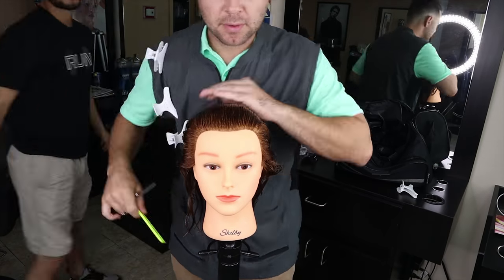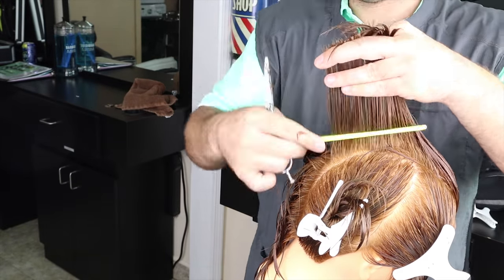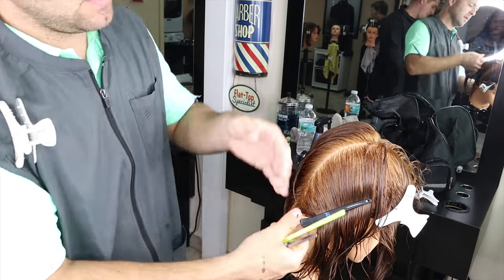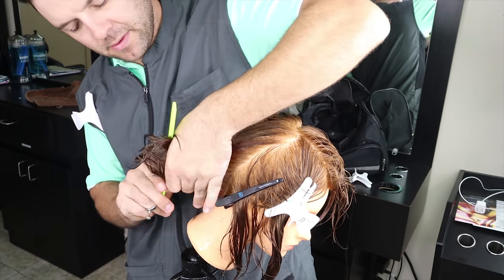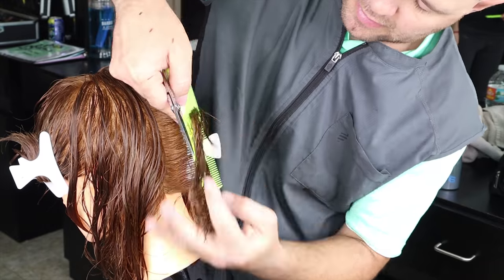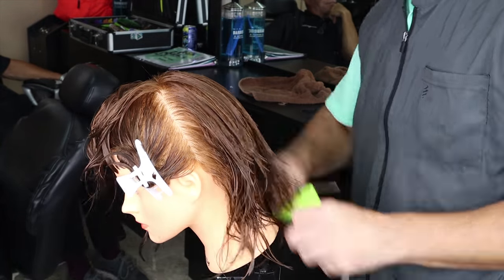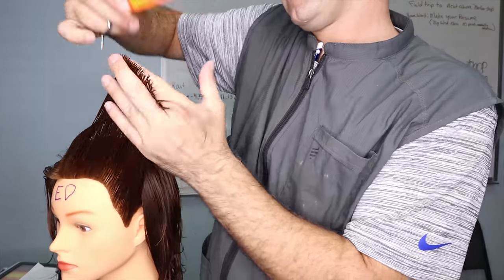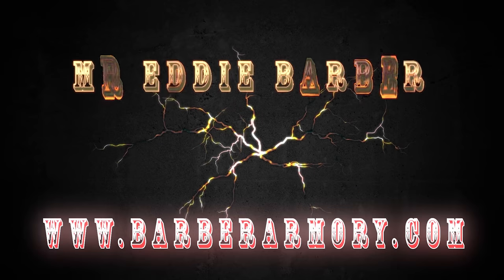2018 Uniform Layer\90 degree cut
LIGHT I USE FOR FADING AND PHOTOS (Almost exactly the same light I use on my station)

My Personal favorite total set up:
FADE LIGHT: (Most important tool I use, all have dark areas fix it with these lights)
FADE LIGHT on my station (closest I can find)
GOOSE NECK FLEX LIGHT STAND (hold phone or a light with this one)
18in RING LIGHT (make sure to get the 18in to fit your cam)

HAND HELD LIGHT: (use on the gooseneck also)
RGB Light
Hand held light cheeper
Beard comb:
Boars bristle brush
Cremo wood comb
Favorite razors Dorco prime
Automatic Spray bottle

STREAM CAMS FOR THE SHOW:
4k Logitech Web cams